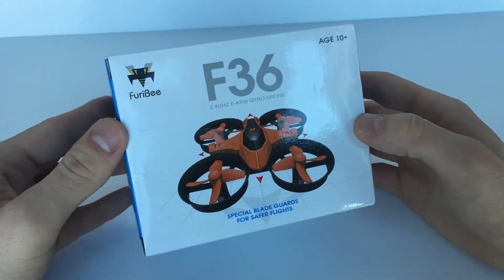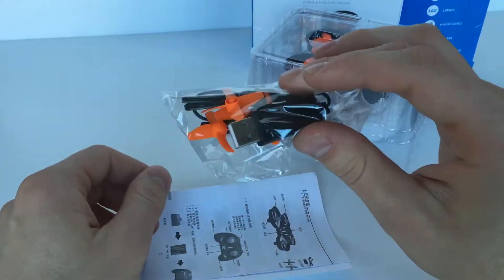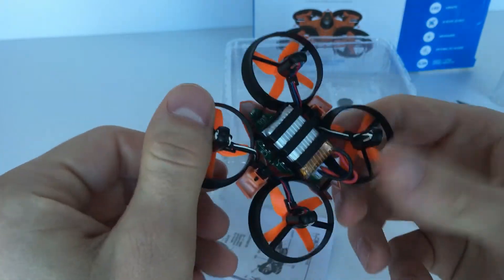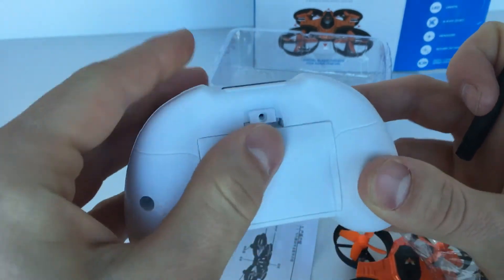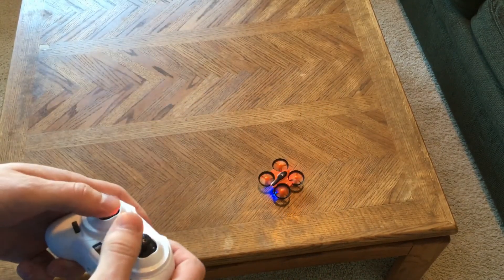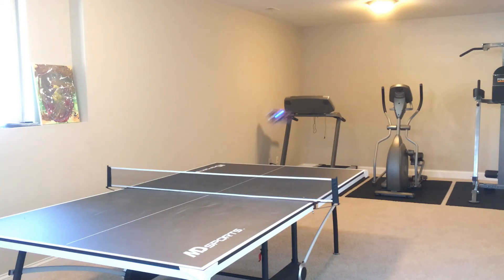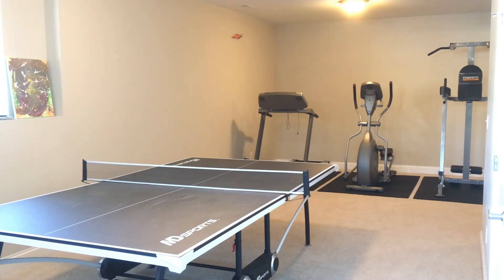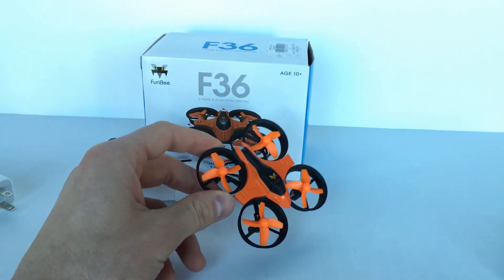Perfect Indoor Drone!!! Furibee F36 for only $12!!!!!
This drone is my new favorite indoor drone! The power is insane for the price you pay: less than $13! The throttle punch is very surprising for the small size of this drone. The flight time is around 7 minutes out of the box! I highly recommend that everyone buy one of these because they are a ton of fun and soooooo inexpensive.

If you have one of these drones, share your experience in the comment section below.